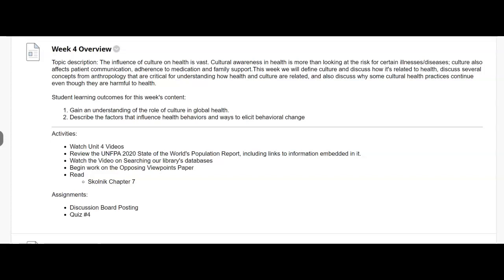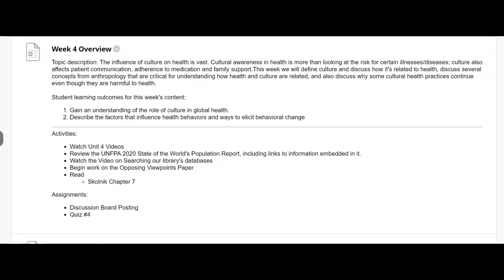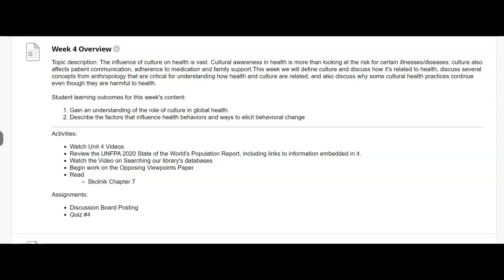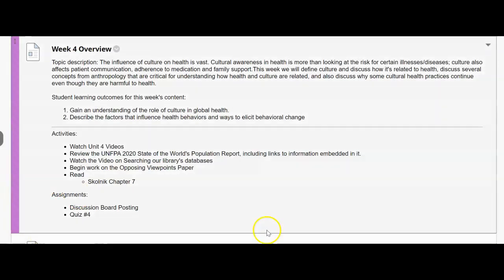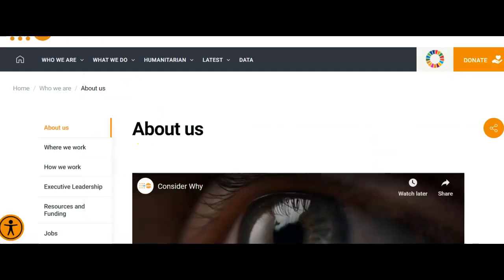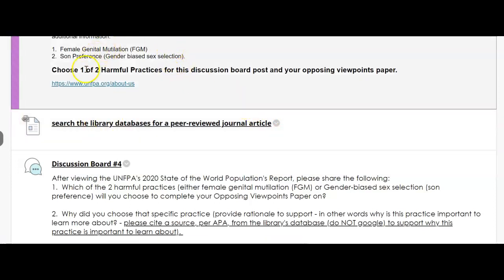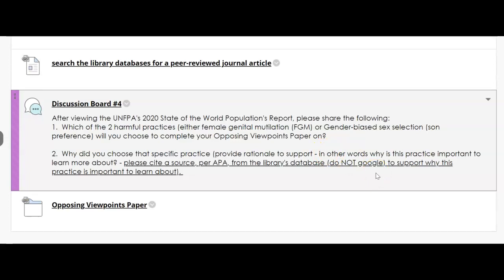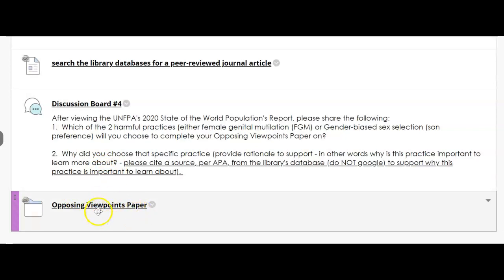NURS 402 LU #4